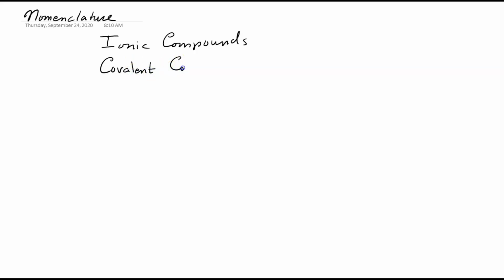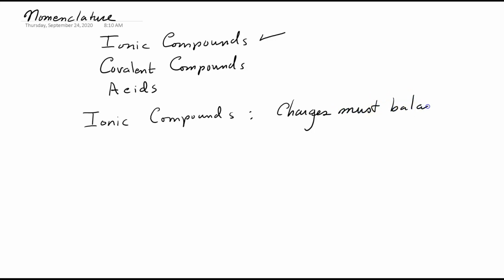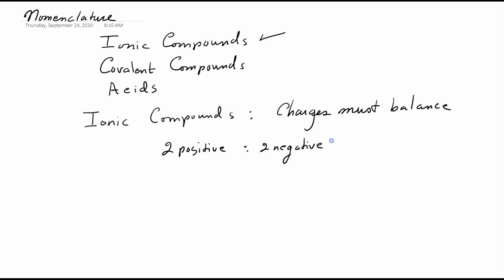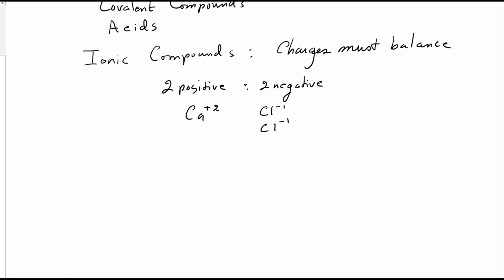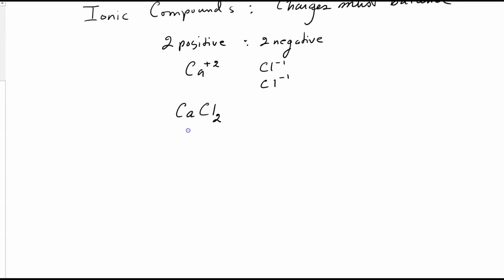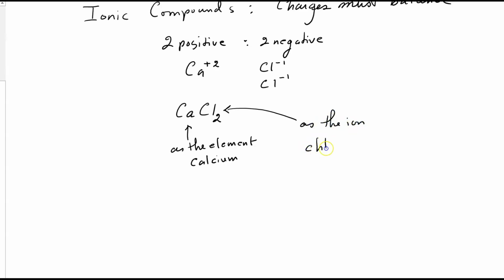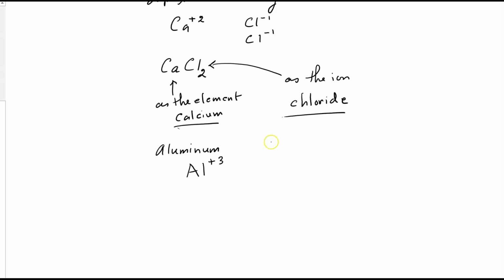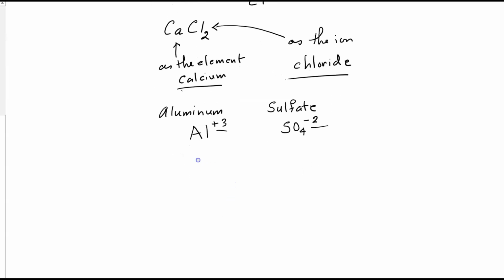Nomenclature Ionic Compounds Part 1